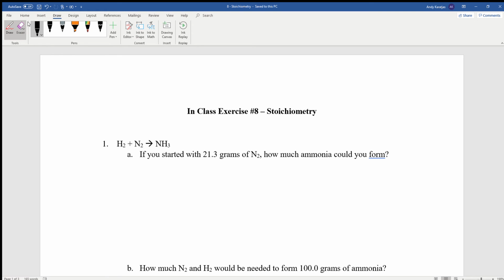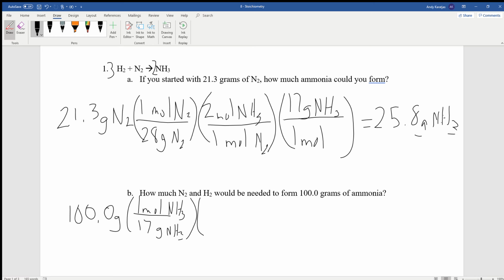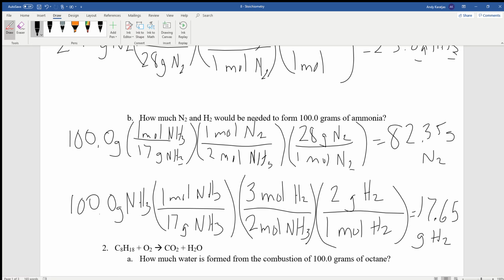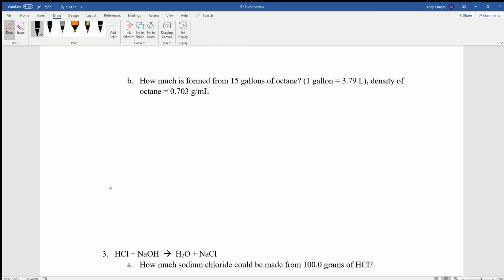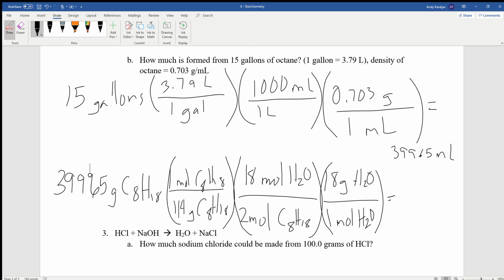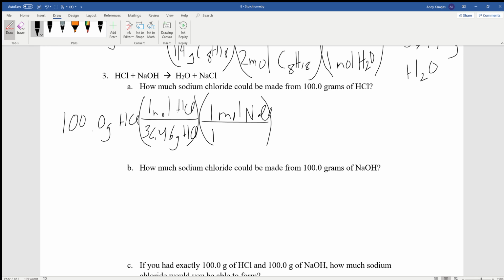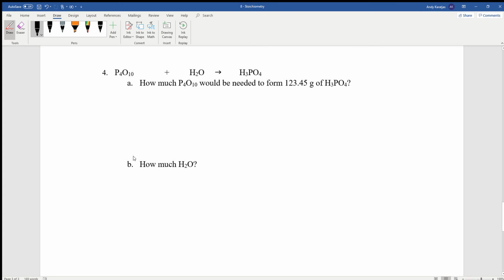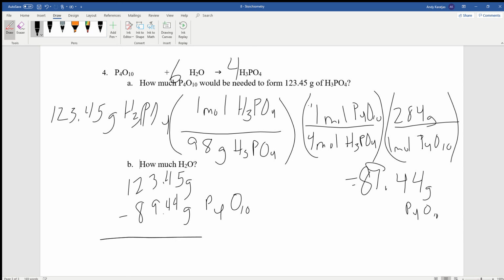5 Stoichiometry practice